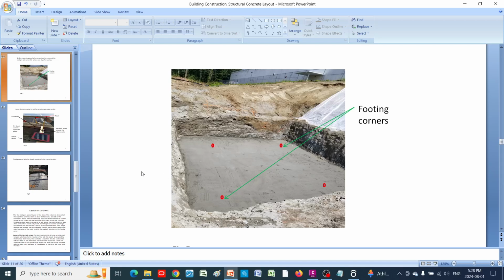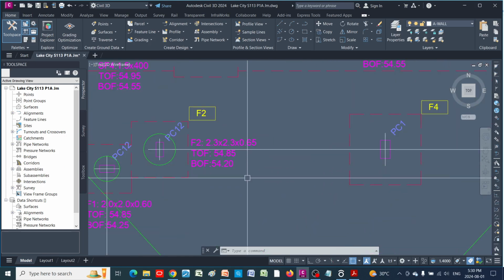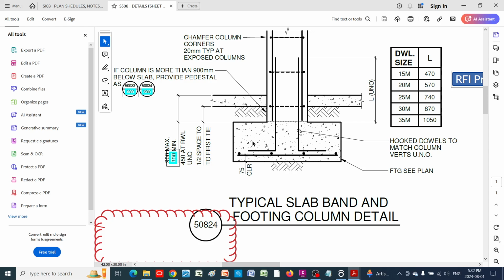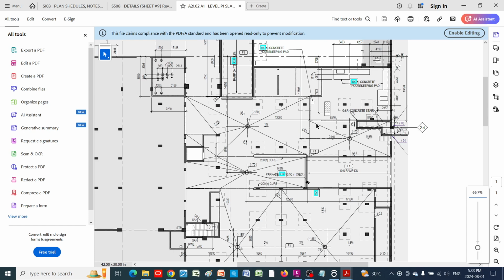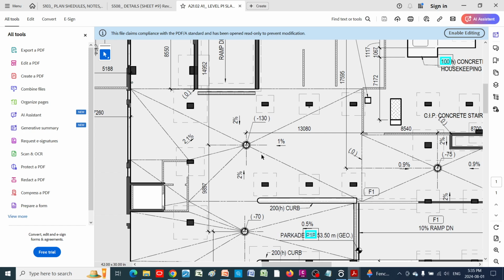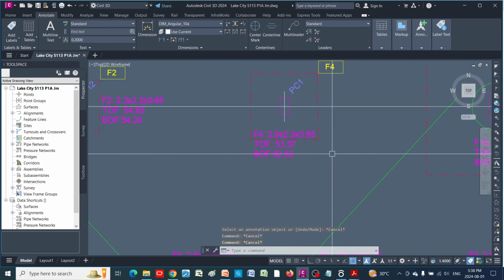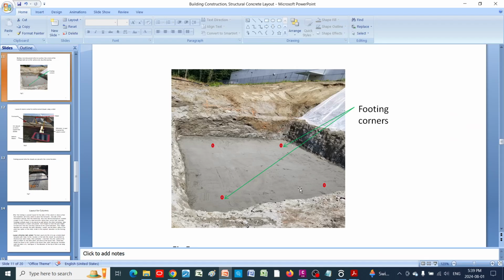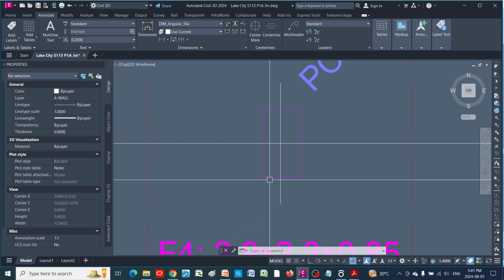Suvey cad file detailing for footing layout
This video shows how to detail your survey cad file for layout of footings for the purpose of detailed excavation and formworks